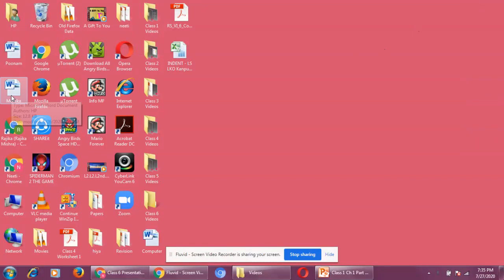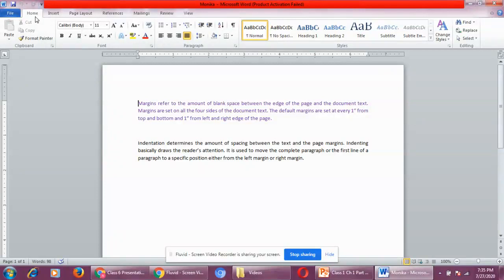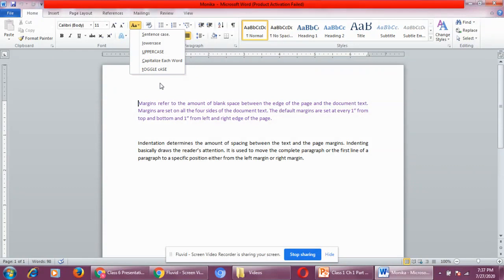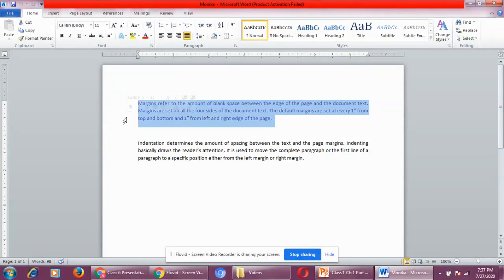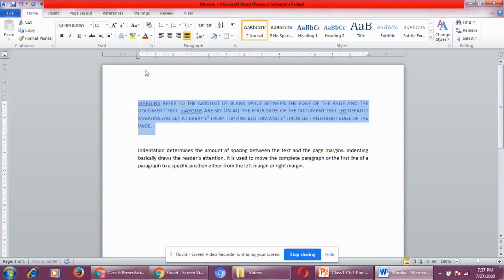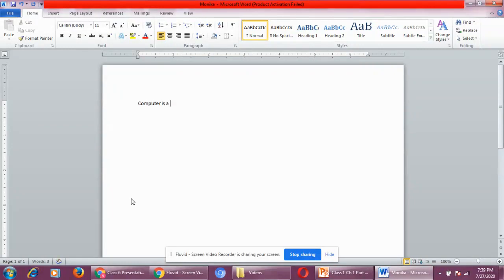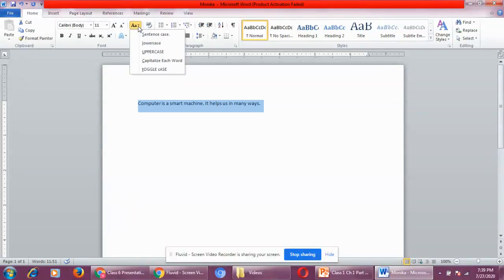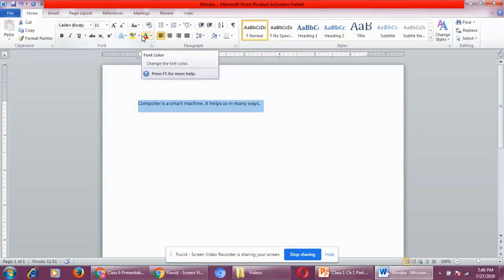Class 4 Formatting A Document Part 3